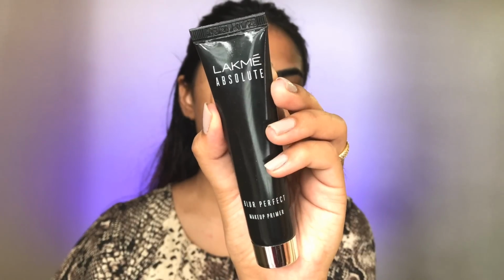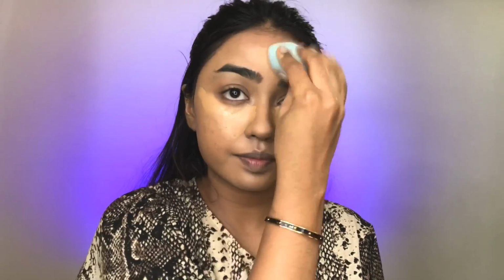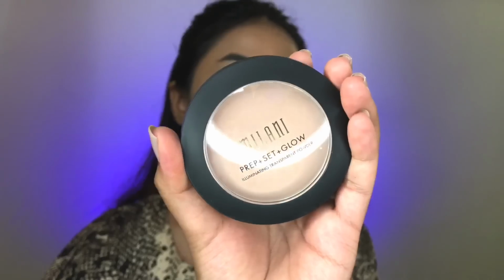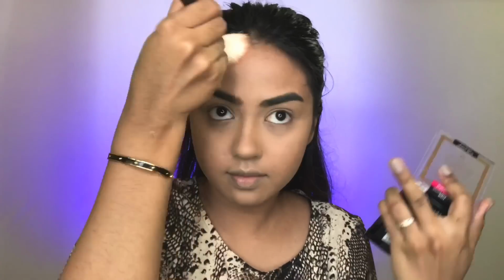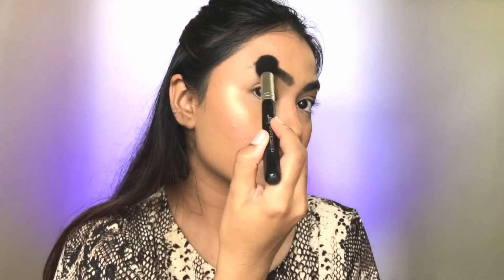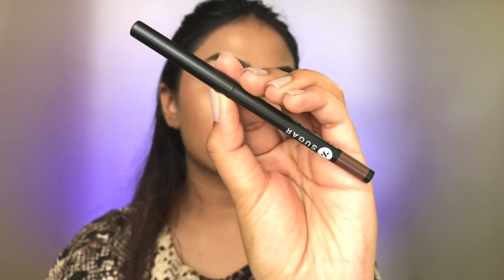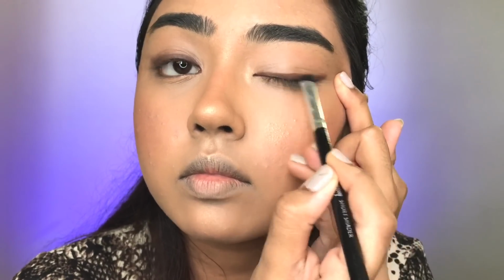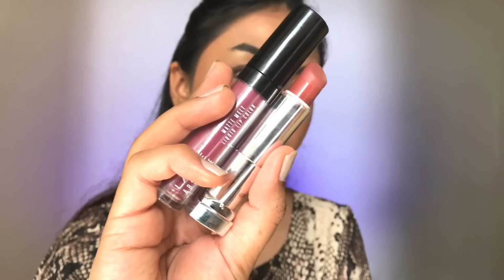SOFT BROWN NUDE MAKEUP LOOK FOR BEGINNERS | EASY FLAWLESS MAKEUP TUTORIAL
Namaste 🙏🏽,

💄ON MY LIPS👄 :
Wet n wild lip liner- chestnut

👇🏽🛍PRODUCTS USED🛍👇🏽

Mac studio fix foundation NC42

Kiro dual blush-04

Nickak neon pop eyeshadow palette- oh honey

On my nails 💅🏽 : Asfa Halal Hi Shine Nail Polish, Nutty Beige 004 (7 ml)

Let’s connect

Tc,
Love love...
Nidhi
Xoxo 💋

Music 🎧- @ikson anywhere

If you’ve made up till the bottom of page